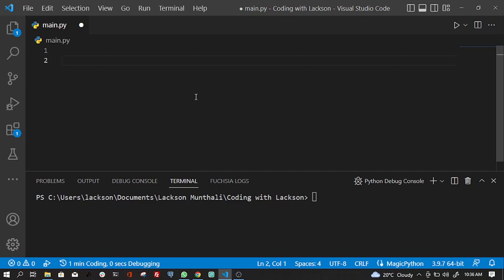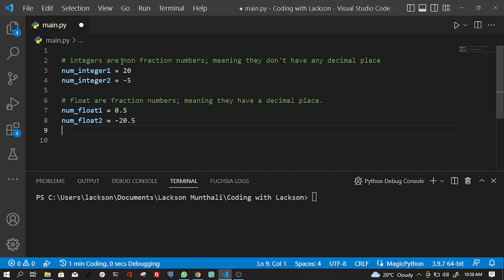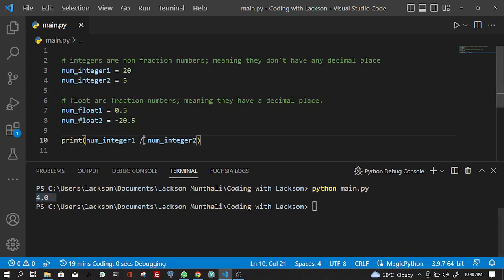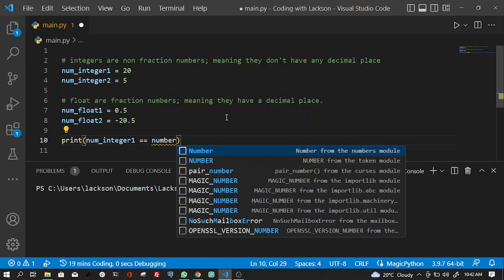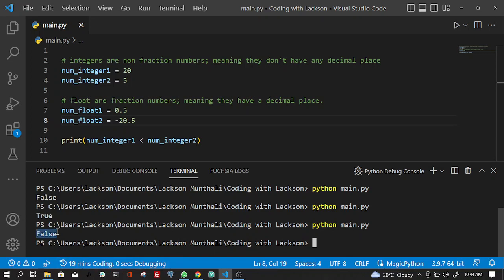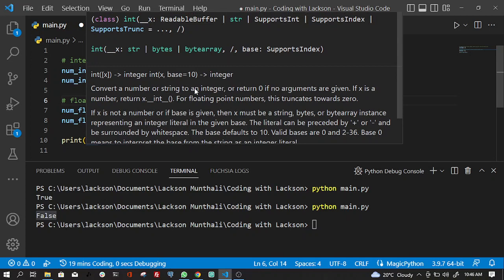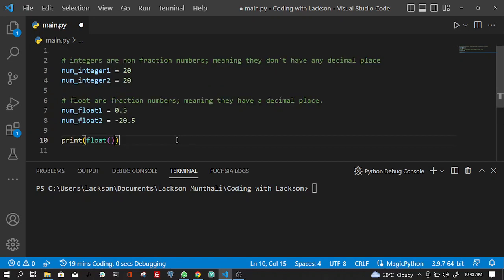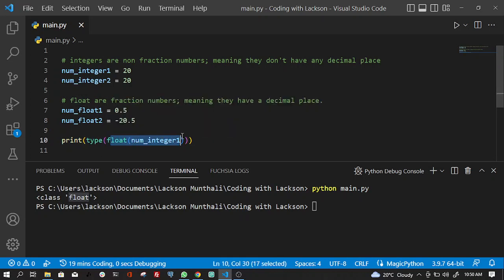5. Numbers in Python: How to declare and manipulate numbers in Python?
In this video, I talked about Numbers in Python.

Python is a popular general-purpose programming language. It is used in machine learning, web development, desktop applications, and many other fields. Fortunately for beginners, Python has a simple, easy-to-use syntax. This makes Python a great language to learn for beginners.

Python is often used in:
- Web development
- Software development
- Mathematics
- System Scripting